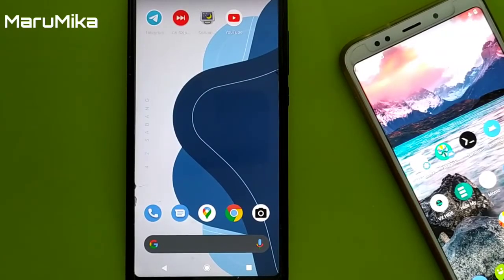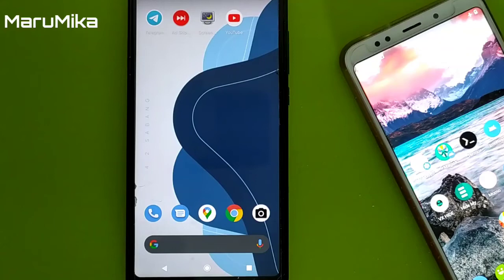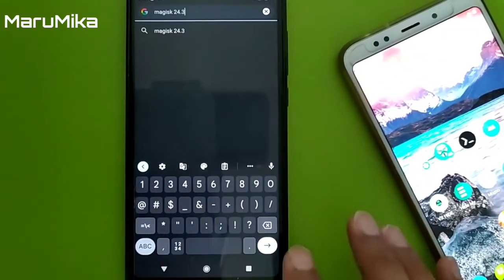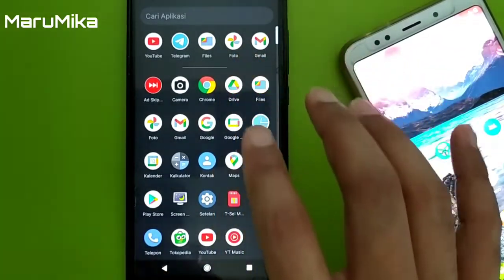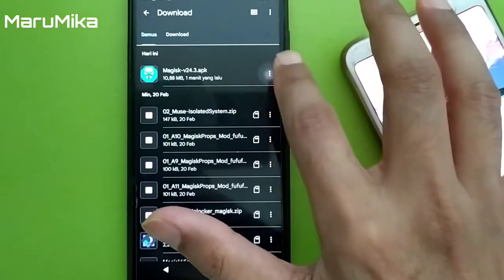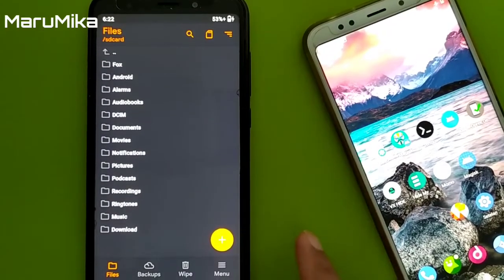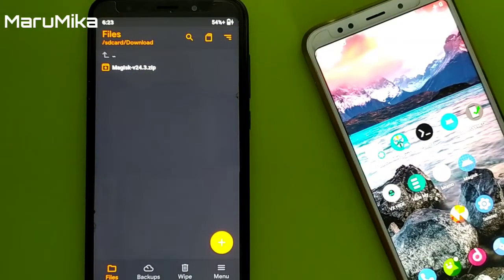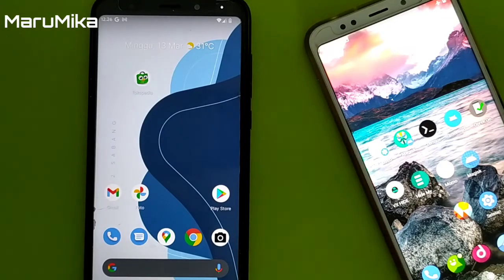Performing flashing magis apk on mobile phone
i hope this can help you, to setup your device